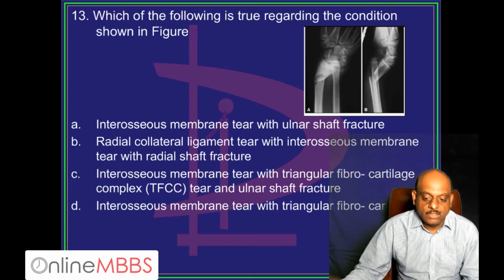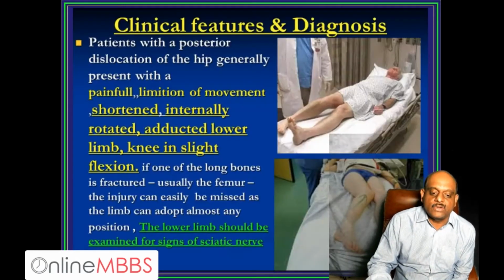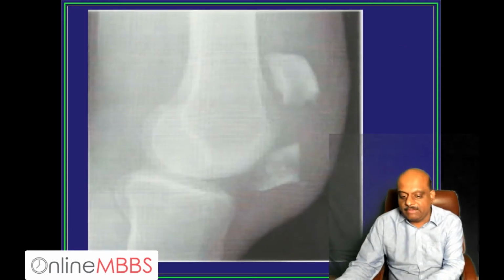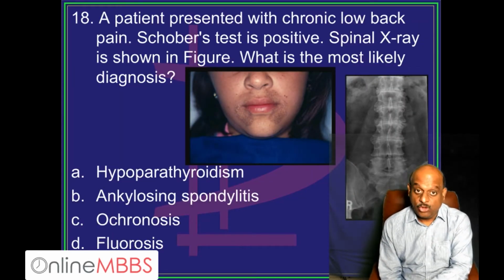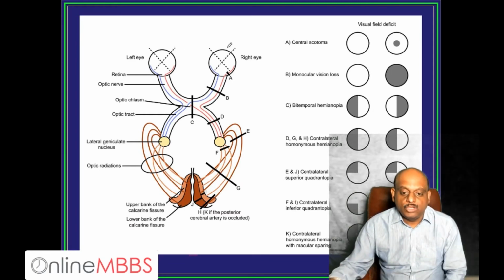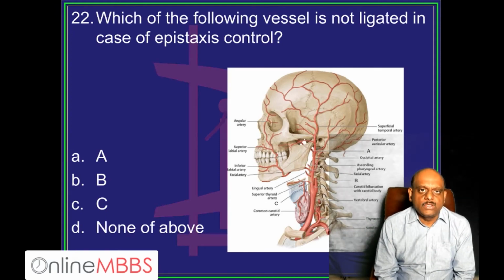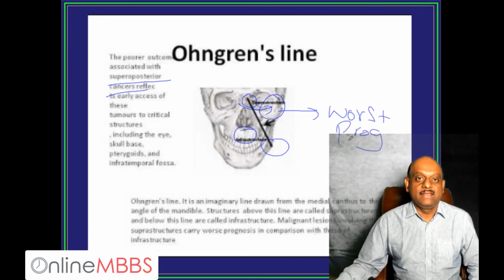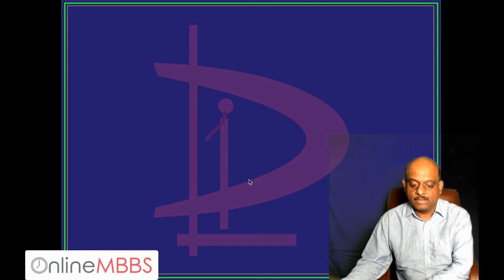NEETPG Next 2020 Image based MCQ Quiz Daily 06 Part 02